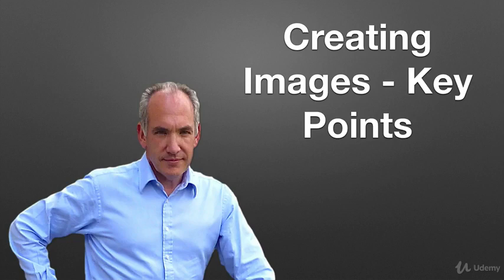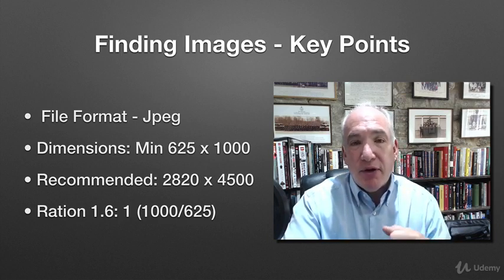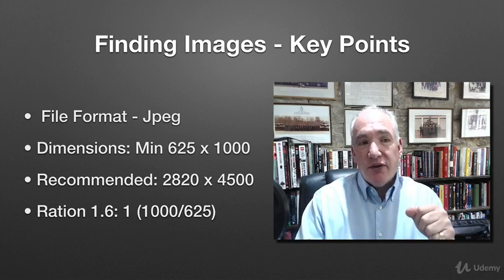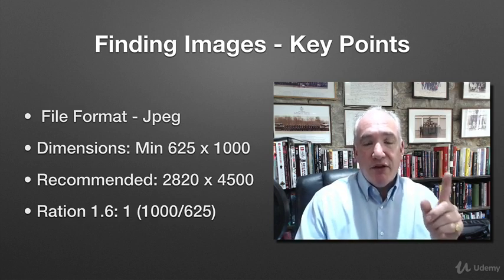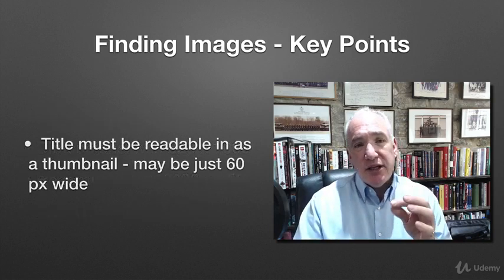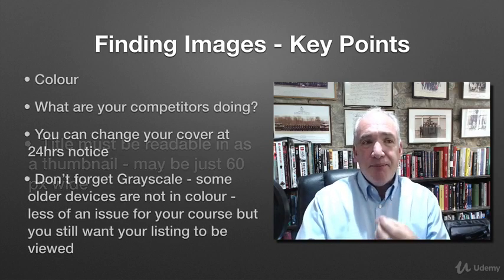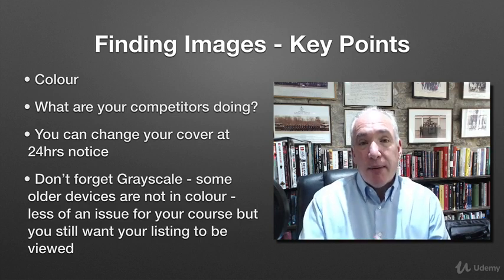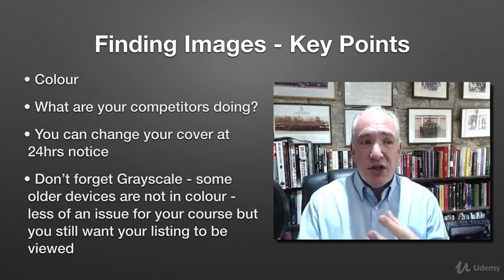Online Course Creation: Publish Online Courses On Amazon : Creating Images Key Points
Online Course Creation: Publish Online Courses On Amazon
Discover a brand-new method for selling your online courses on Amazon, the largest ecommerce site in the world!